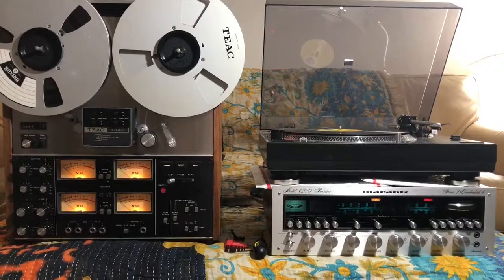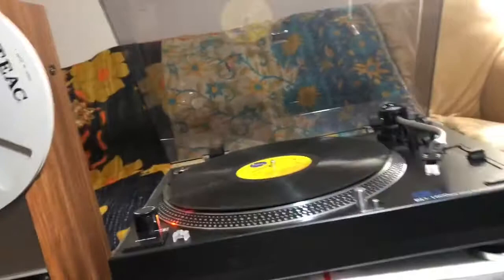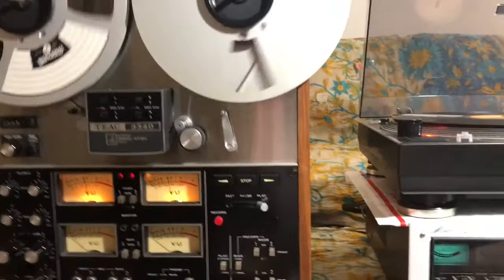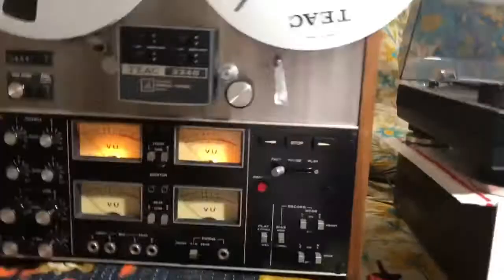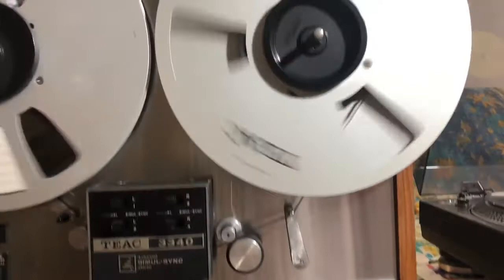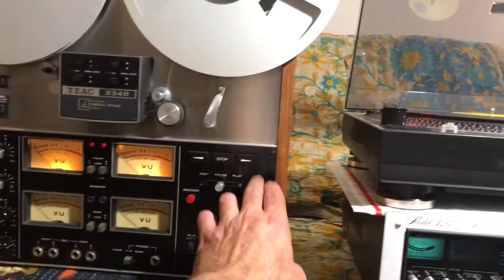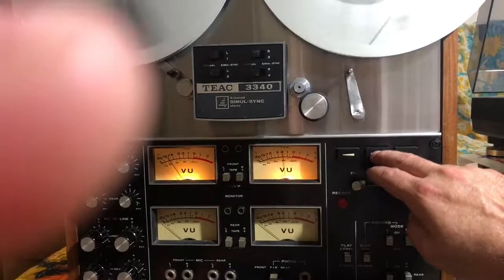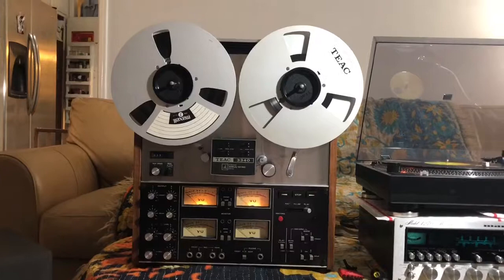Demo: Marantz 4270 / Teac 3340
For sale:

1) Marantz 4270 - Stereo 2 + Quadradial 4 Receiver- Serviced/ Museum Quality, Mint Condition!!

2) Teac 3340 - 4-track Reel to Reel Recorder (15ips / 10.5” or 7”) w/ Extras - Excellent++ Condition!!

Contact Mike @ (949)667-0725